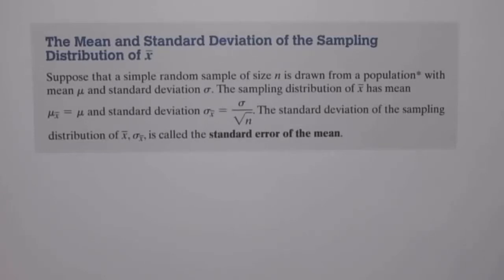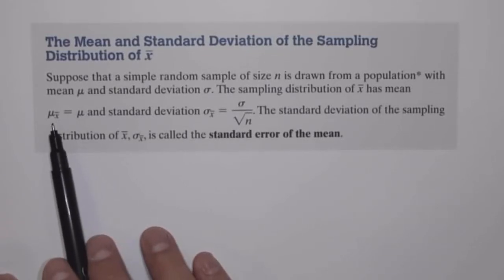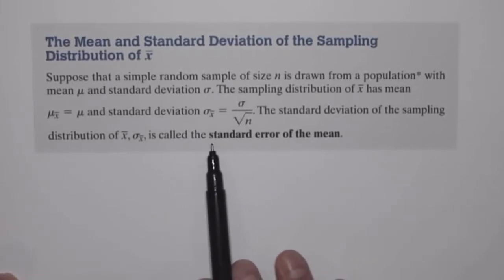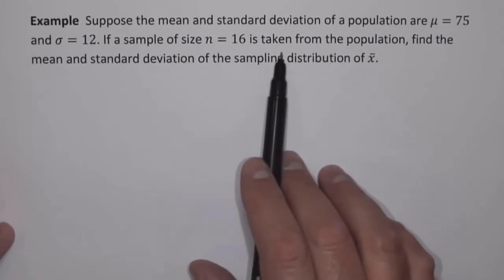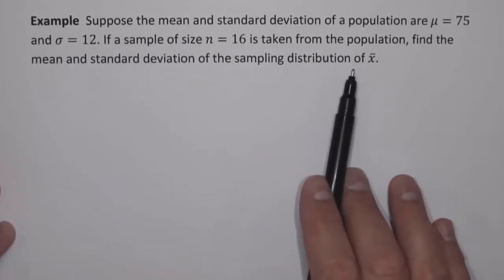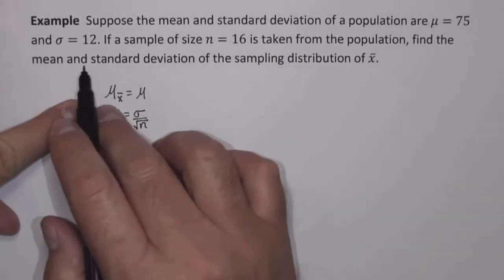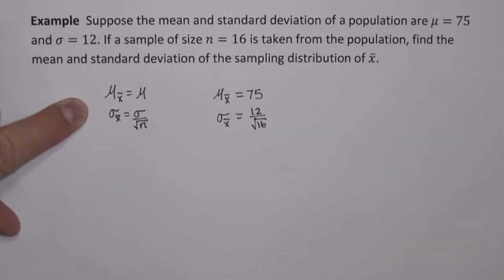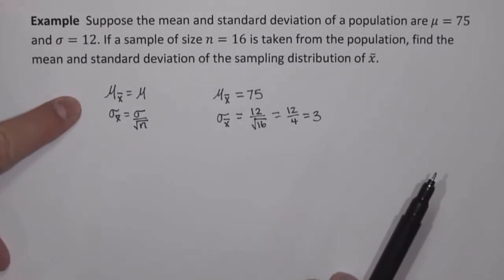Statistics Section 8.1 Video 2 of 4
This video discusses the mean and standard deviation of the sampling distribution of the sample mean.